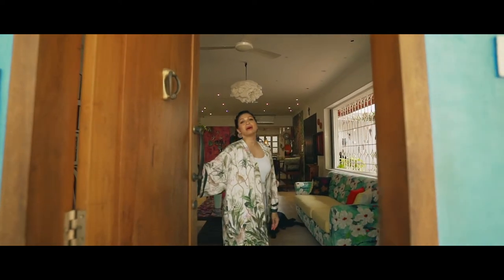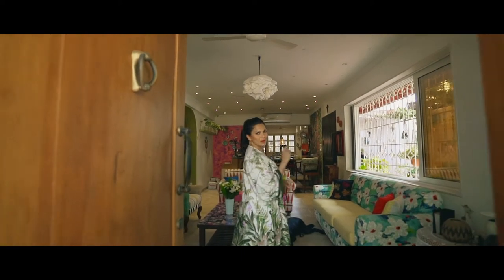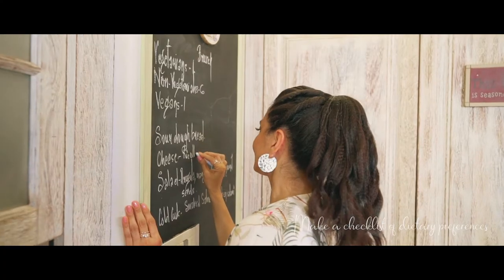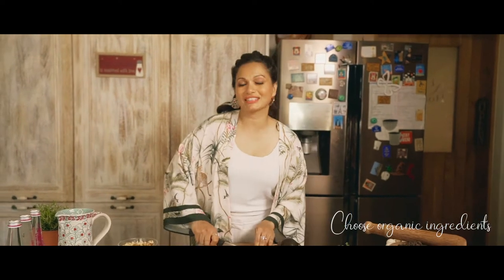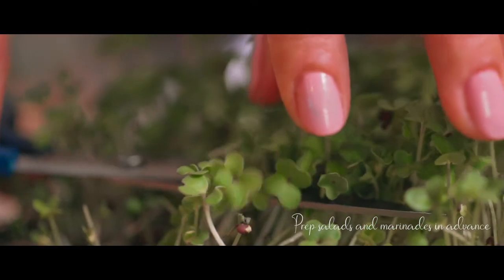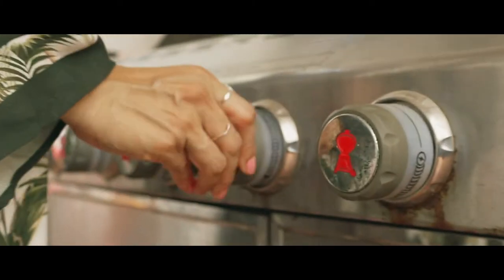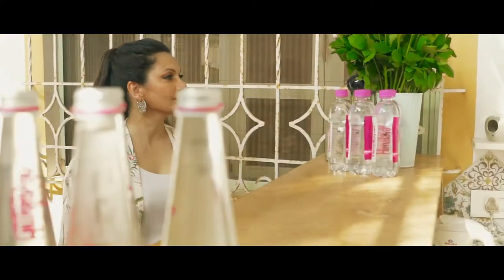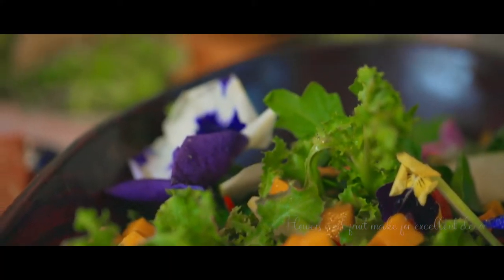CNT x Himalayan_How to host a party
Maria Goretti shares her top tips to keep in mind when hosting a party for your loved ones. From the menu and decor to ensuring she has lots of bottles of water placed around the house so guests can help themselves easily.